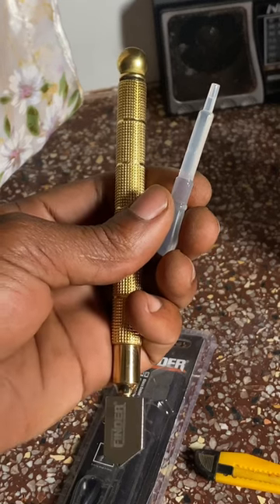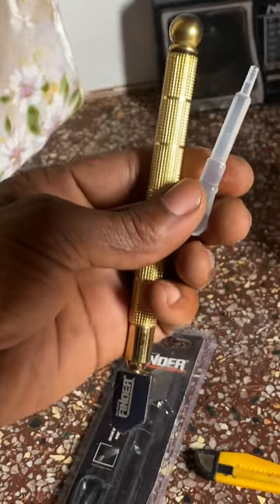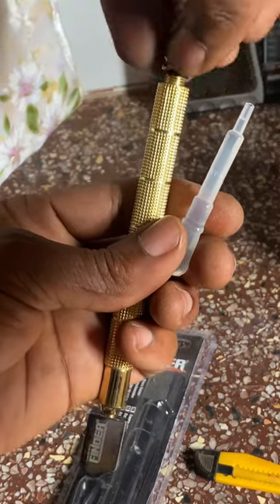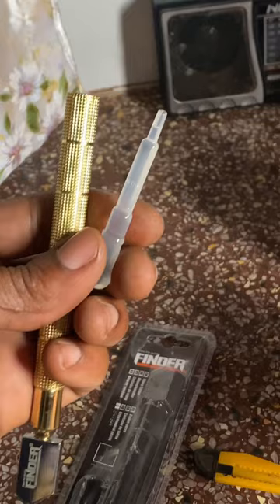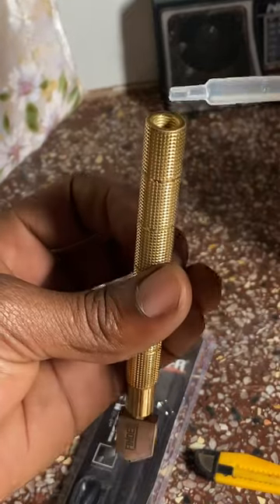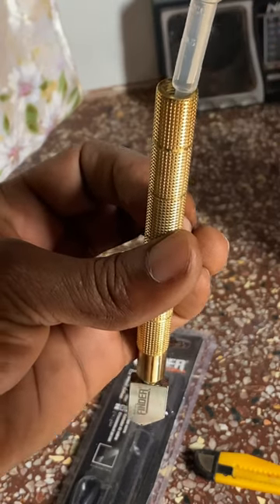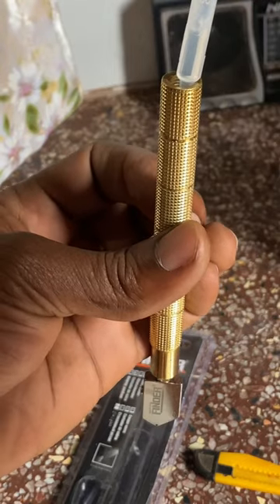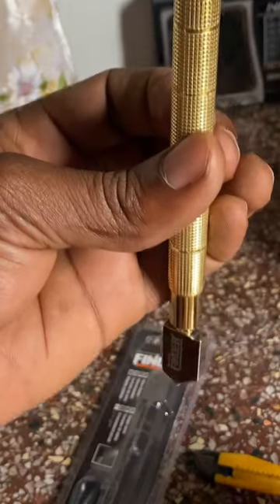Glass cutter shorts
Want to learn how to use a glass cutting machine? In this video, we'll show you a step-by-step guide on using a glass cutter to create perfect cuts for all your glass projects! From safety tips to techniques, this video has got you covered. Get ready to up your glass cutting game!
Get the perfect cut every time with our glass cutting machine! This handy tool will make your glass cutting projects a breeze. Say goodbye to messy, uneven cuts and hello to precise, effortless results. glasscuttingmachine glasscutting glasscutLooking for a reliable and efficient way to cut glass? Perfect for DIY projects or professional use.